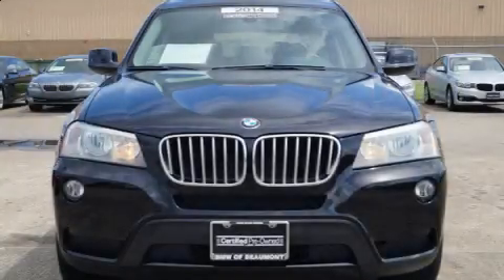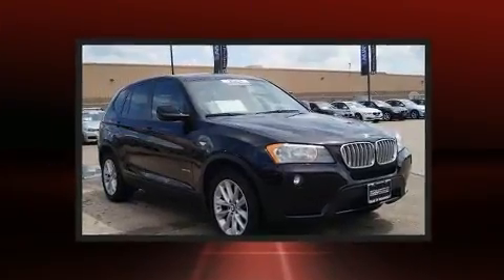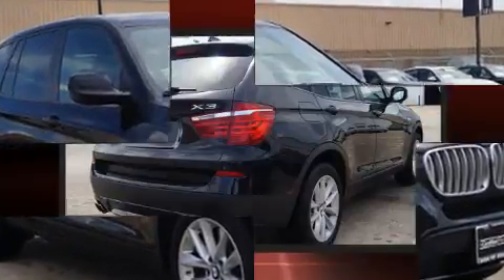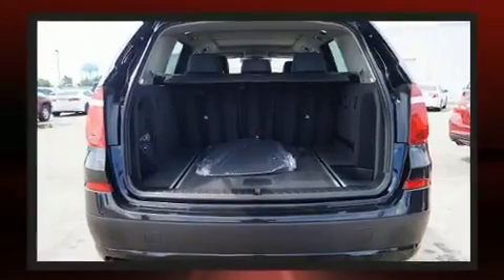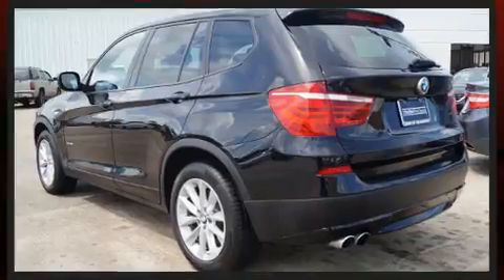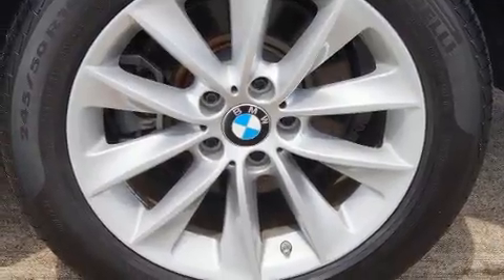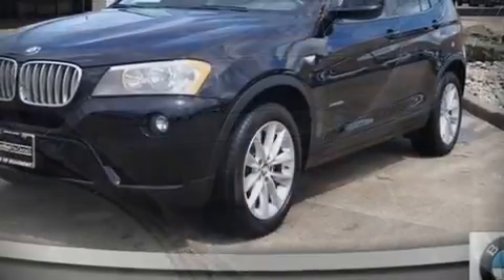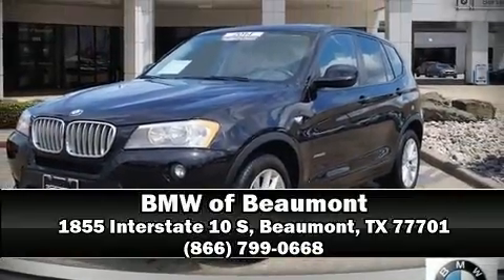2014 BMW X3 xDrive28i Xdrive28i in Beaumont, TX 77701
Here's a great deal on a 2014 BMW X3 xDrive28i. With fewer than 25,000 miles on the odometer, this vehicle is constructed with the discerning driver in mind. It features all-wheel drive versatility, an automatic transmission, and a 2 liter 4 cylinder engine. A turbocharger further enhances performance, while also preserving fuel economy. It includes power seats, a tachometer, a leather steering wheel, an outside temperature display, power door mirrors, a power liftgate, rain sensing wipers, and the power moon roof opens up the cabin to the natural environment. Side curtain airbags deploy in extreme circumstances, shielding you and your passengers from collision forces. This vehicle has achieved Certified Pre-Owned status, by passing BMW's rigorous certification process. Our sales reps are knowledgeable and professional. They'll work with you to find the right vehicle at a price you can afford. Stop in and take a test drive!